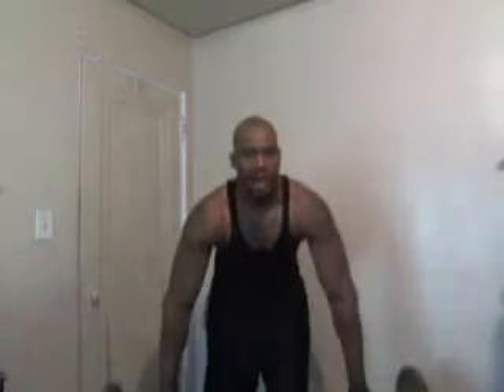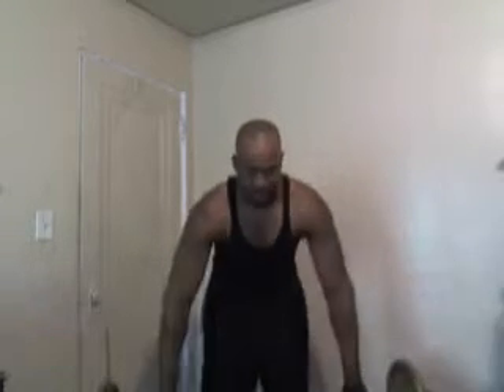WANNA LIFT MORE??? STRAIGHT BAR FOR BACK MUSCLES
A FULL BACK MUSCLE WORKOUT. NO B.S